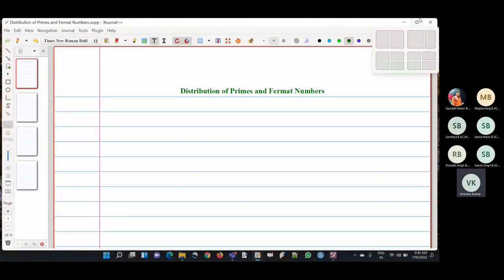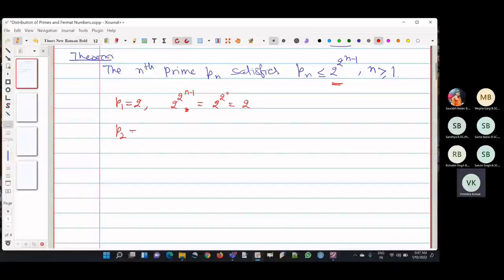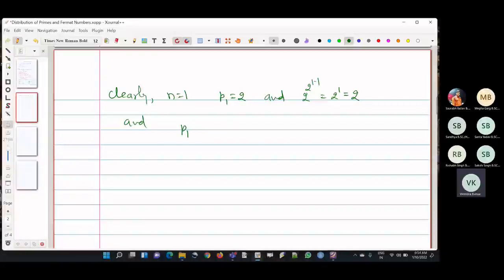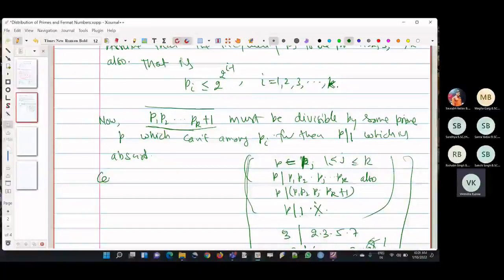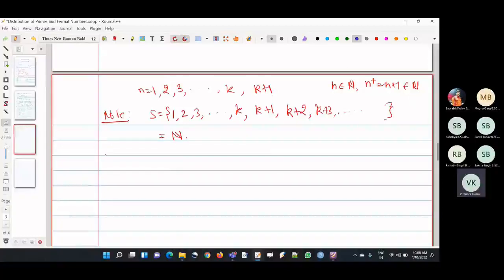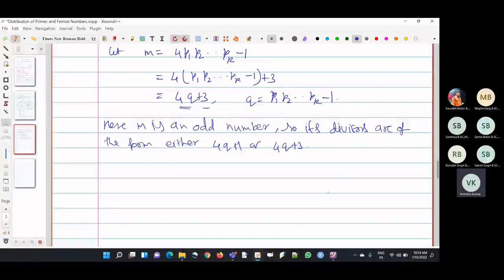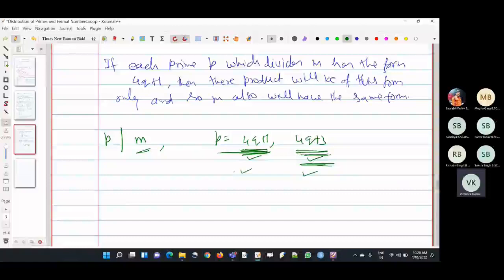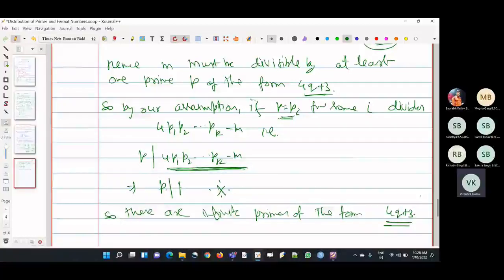L#4 | 2022 | NUMBER THEORY | Distribution of Primes | COUNTING THE PRIMES | MATHEMATICS | B. SC | DU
Distribution of Primes | COUNTING THE PRIMES
There are infinitely many primes of the form 4k+3